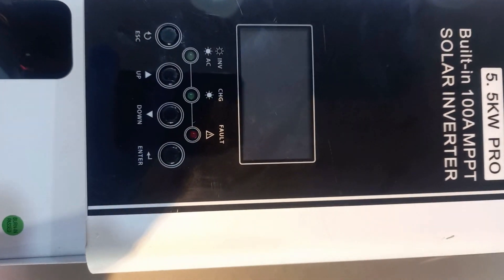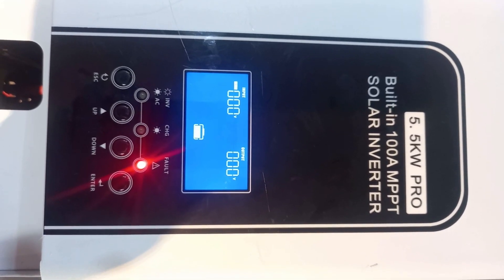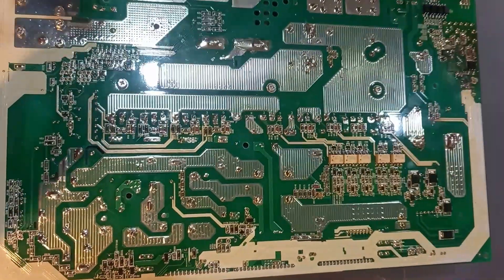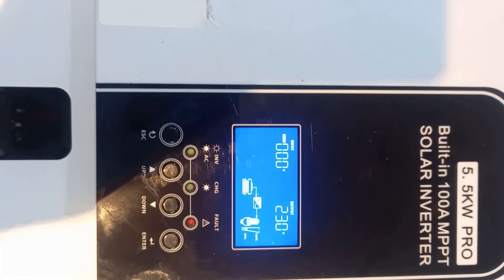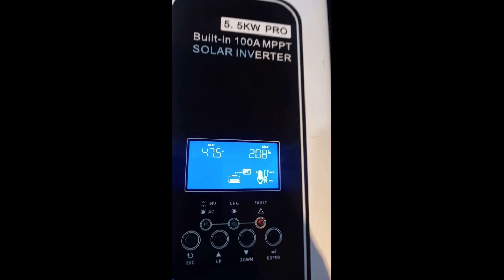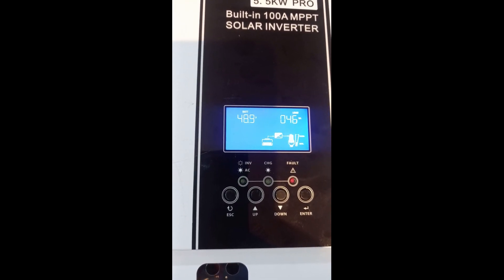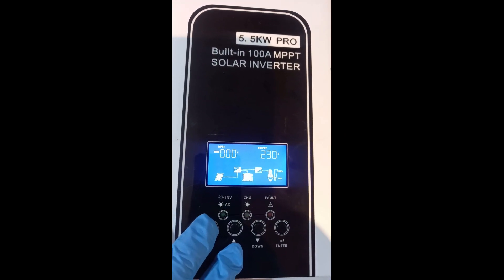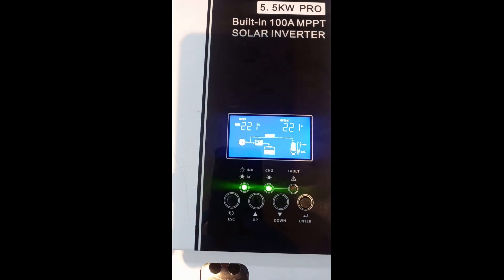ECCO INVERTER HN5500 5 5KW ERROR 09 REPAIRED. WHY ERROR 9??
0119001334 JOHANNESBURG